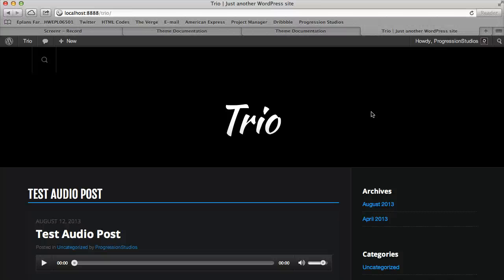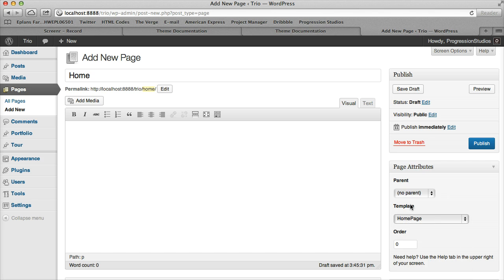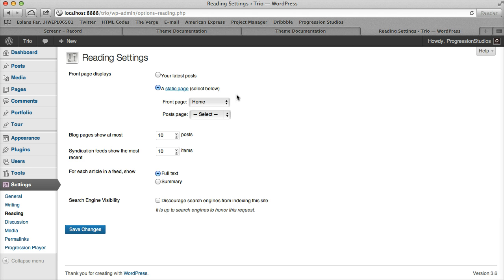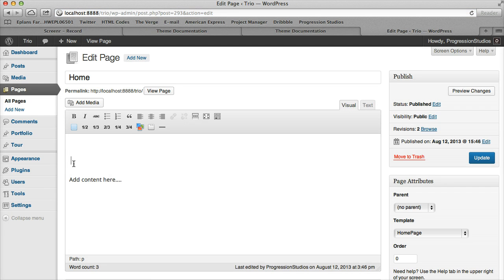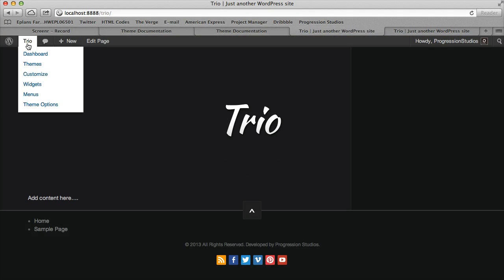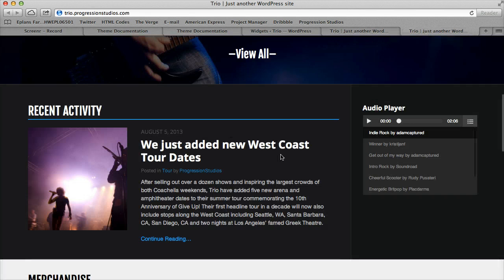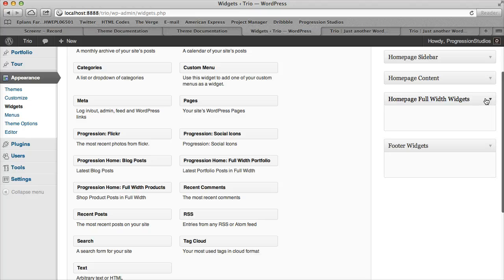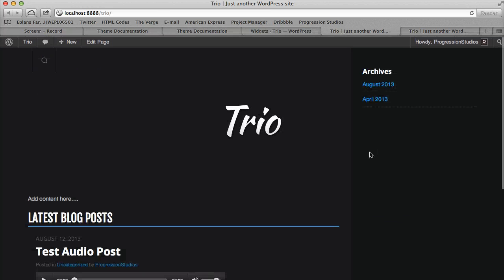Trio Creating the Homepage